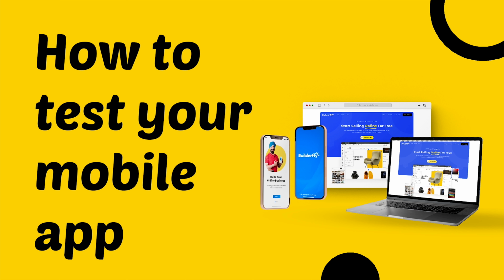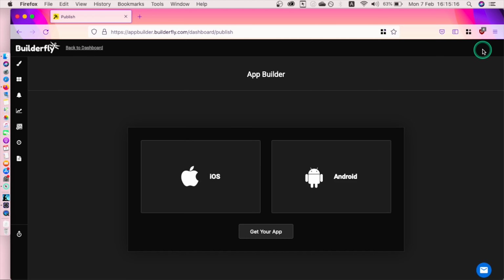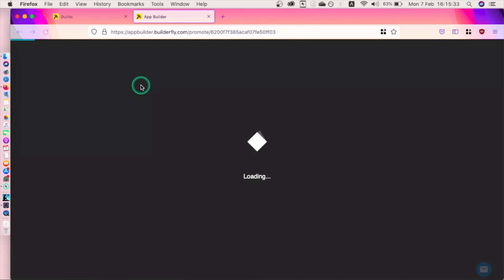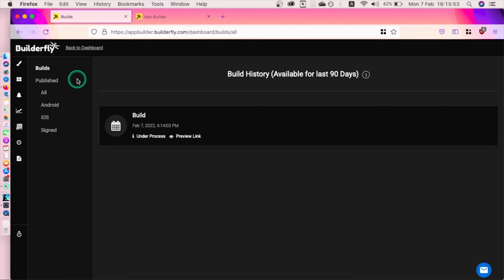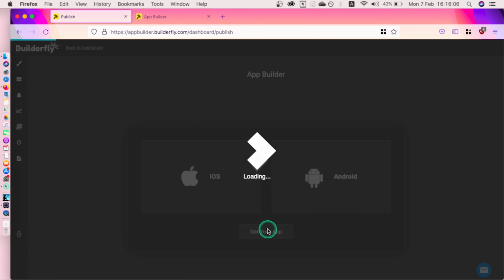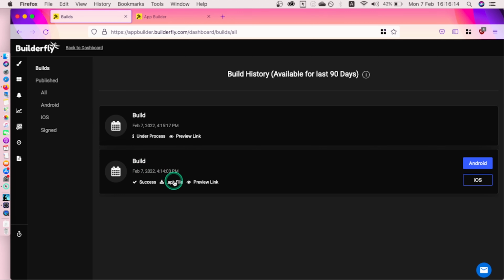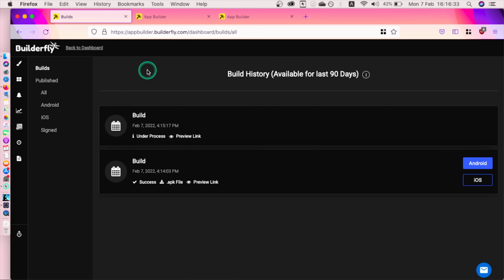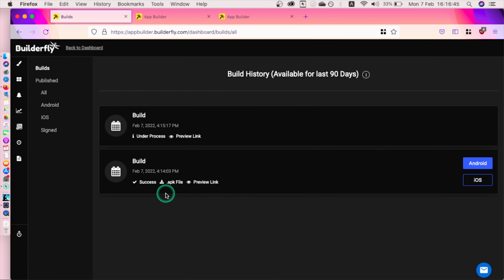How to download & test your app for Android & iOS?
"STEADY, READY, GO!!!

We know you are super excited to have your mobile app published on Google Store & Apple Store. But, Hold on! Have you tested your mobile app yet?
NOPE! Then, it’s the high time!

As you are done with all the app customizations, it’s the time to generate the build of your mobile app!

You can generate the build for Android/iOS & download it directly in your smart device.

Builderfly follows build-one-and-publish-everywhere approach. You need not build your mobile app distinctly for your Android or iOS app users. With Builderfly, you design and personalize your app once & you can generate distinct build for both the mobile mobile platforms.

When you download the build & test across multiple screen configurations, you can make a better decision about the changes yet to be made. There are no restrictions upon the count of build you generate. You can make changes, generate the build, test the changes made, & redo the whole process as many times as you want to.

When you feel ready for the next step, you can move ahead to publish your app on Google Play Store or Apple Store. At this stage, you will need the technical assistance. "